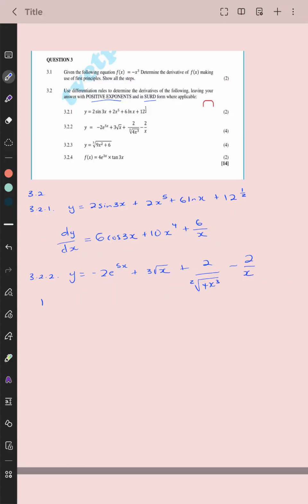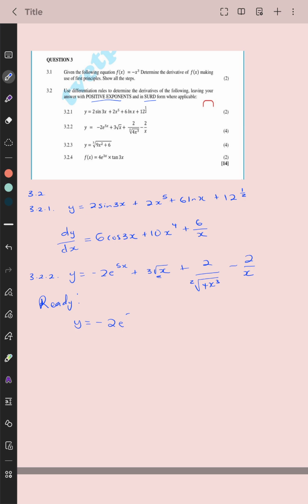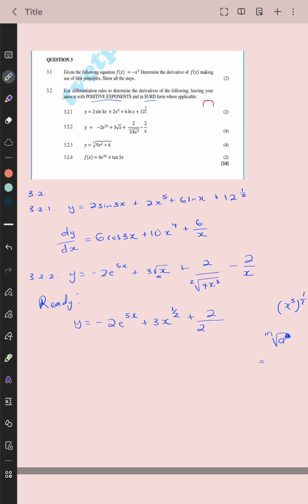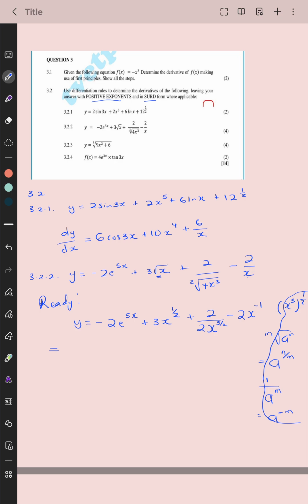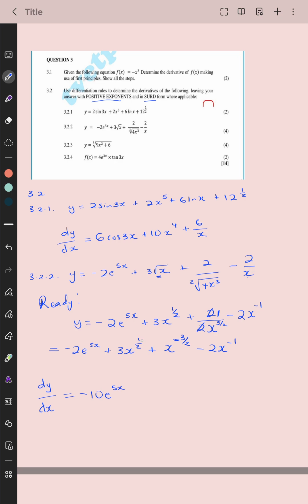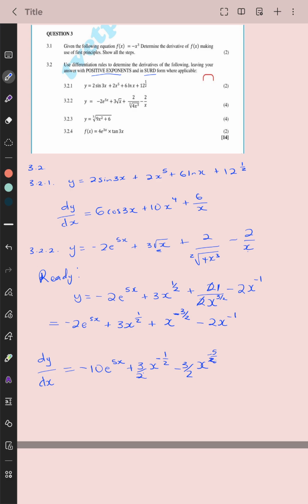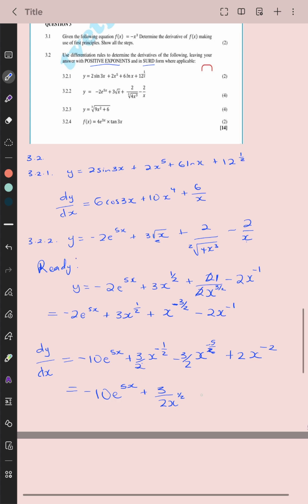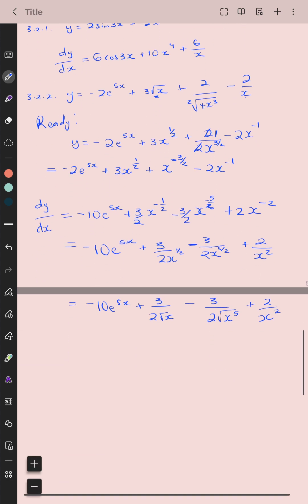MATHS L4,FEBRUARY 2025 P1 Q3.2.2